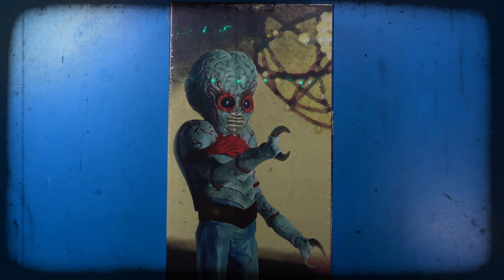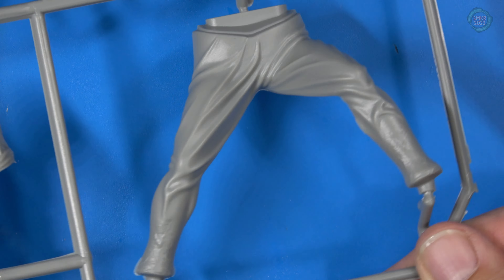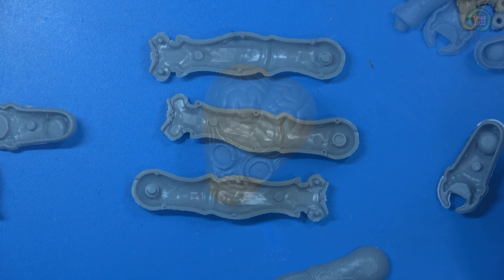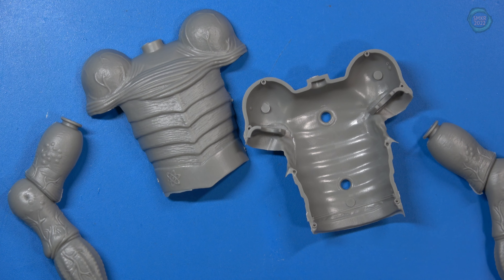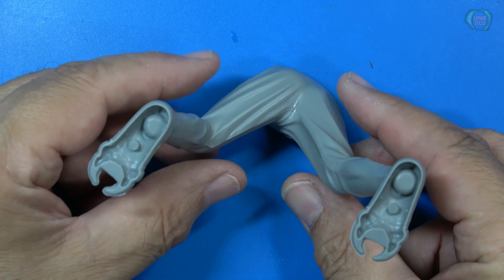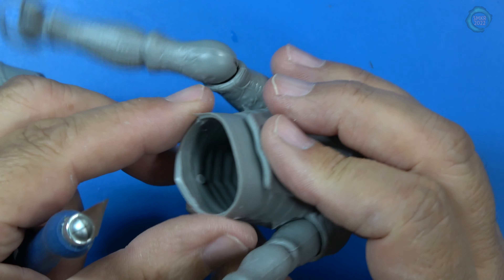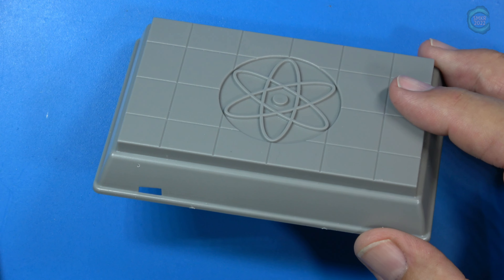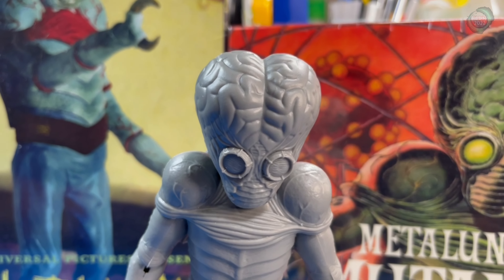Monster Mania - The Metaluna Mutant Open Box Model Kit Review and Full Build Part 1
Timestamp:
00:00 Introduction
01:51 Kit Parts and Instructions
05:39 Assemble the Head and Arms
15:41 Assemble the Torso
17:50 Assemble the Legs and Feet
20:51 Assemble the Mutant
31:53 Full Build Kit Review

Scale Model Building from scale autos, military aircraft, armor, ships, figures, miniatures, gundam to science fiction and real space scale modeling... History you can model, Museums, Airshows and Model shows and swap meets with model kit reviews, full video builds and more, Star Wars, Star Trek, Battlestar Galactica.